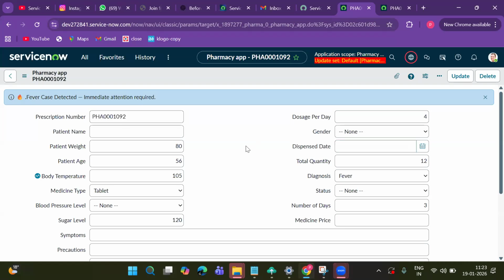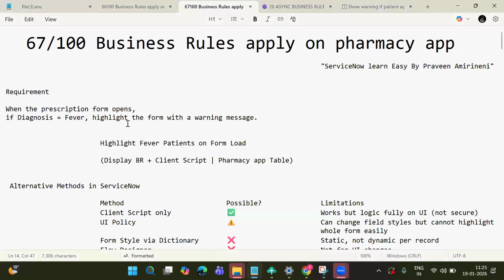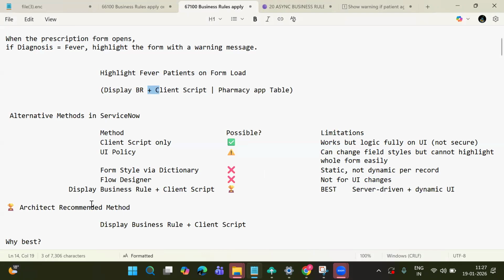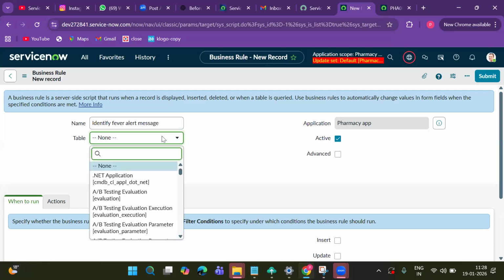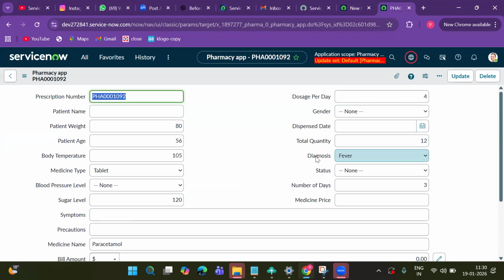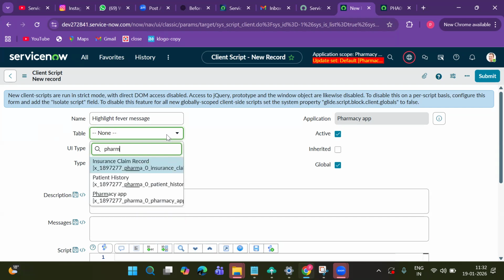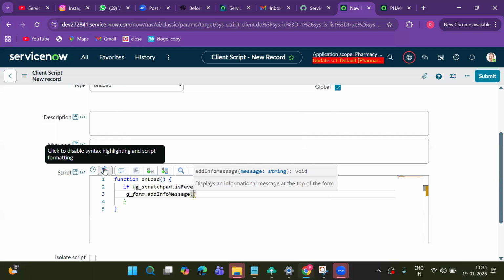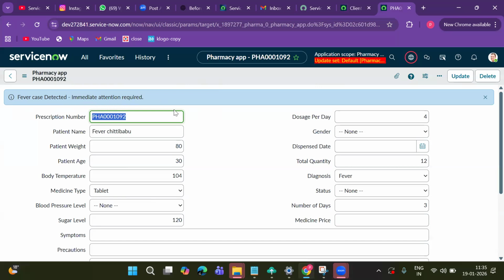ServiceNow Display Business Rule 🔥 Highlight Fever Patients on Form Load | 67/100 Business rules.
67/100 Business Rules apply on pharmacy app

          "ServiceNow learn Easy By Praveen Amirineni"

Requirement

When the prescription form opens,
if Diagnosis = Fever, highlight the form with a warning message.

   Highlight Fever Patients on Form Load

   (Display BR + Client Script | Pharmacy app Table)

 Alternative Methods in ServiceNow

   Method    Possible?  Limitations
   Client Script only  ✅   Works but logic fully on UI (not secure)
   UI Policy   ⚠️   Can change field styles but cannot highlight           whole form easily
   Form Style via Dictionary ❌   Static, not dynamic per record
   Flow Designer   ❌   Not for UI changes
  Display Business Rule + Client Script 🏆    BEST Server-driven + dynamic UI

🏆 Architect Recommended Method

   Display Business Rule + Client Script

Why best?

   Logic decided on server
   Passed safely via g_scratchpad
   Client script only handles UI
   Enterprise pattern
   Interview favorite

UI highlighting should always be controlled through Display Business Rules with g_scratchpad for safe and scalable design.